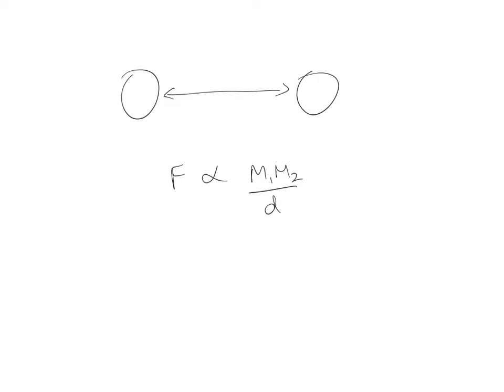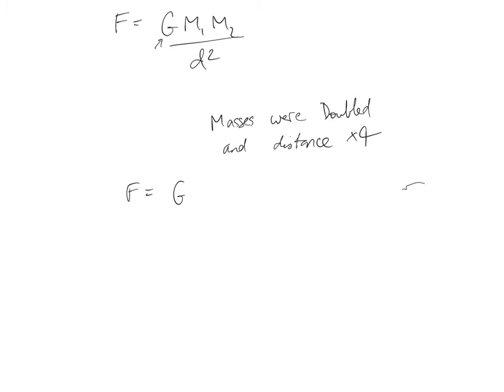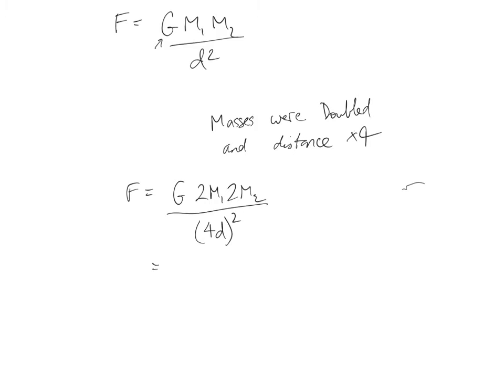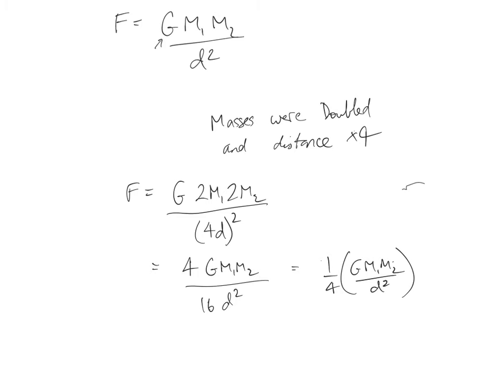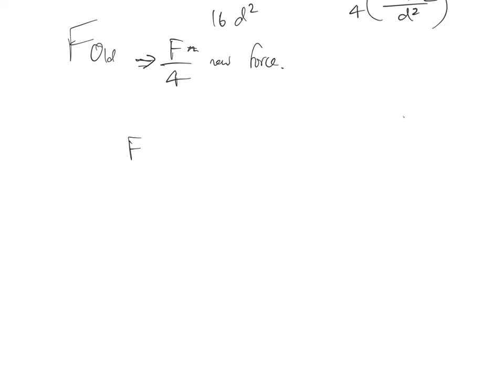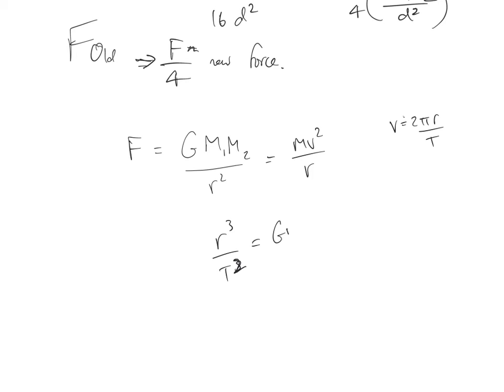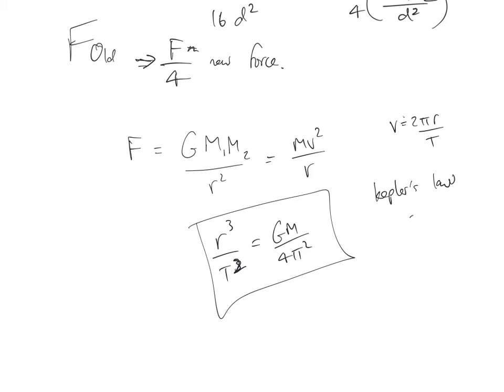topic 1 section c gravity